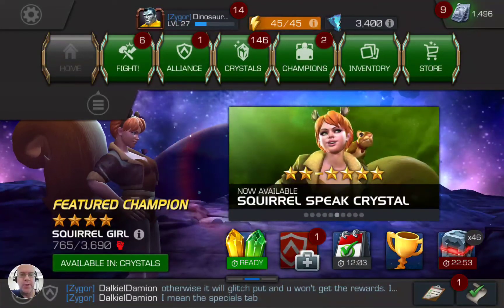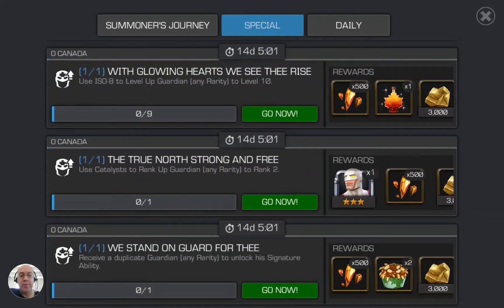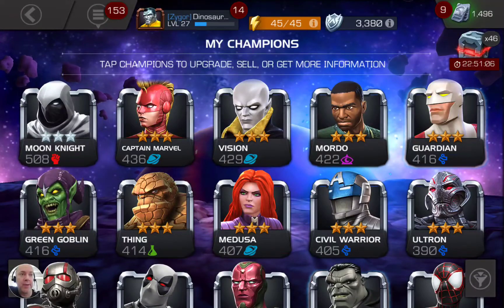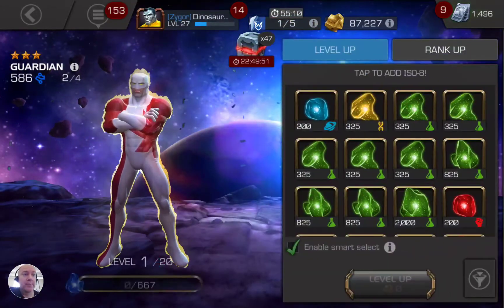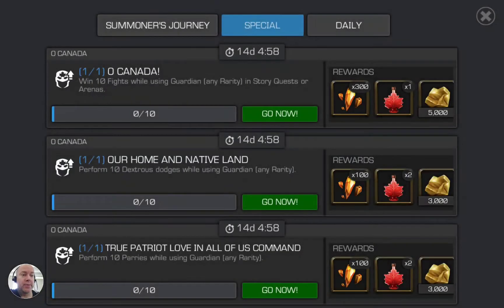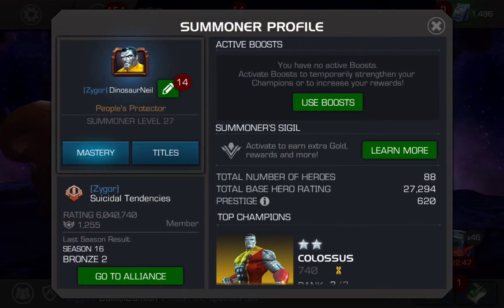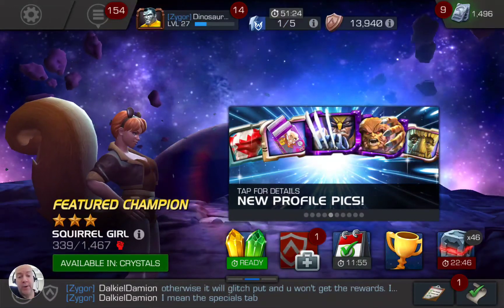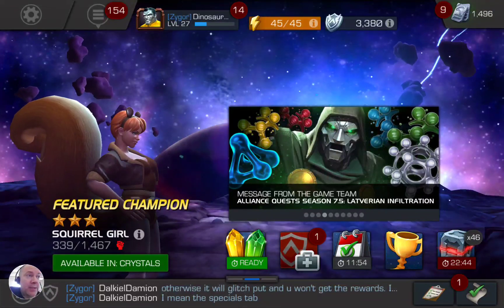MCOC - Guardian Achievement Walk Through - Discussion Video Episode 11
In today's video I walk you through on how to not miss out on the O Canada! Guardian achievement aka milestone. Because if you do it wrong, you won't get the milestone.
SOCIAL - Come visit my alliance page and my Facebook Page
AWESOME MCOC YOUTUBERS!
Please stop by and watch some of my favorites. You will learn a lot from them.